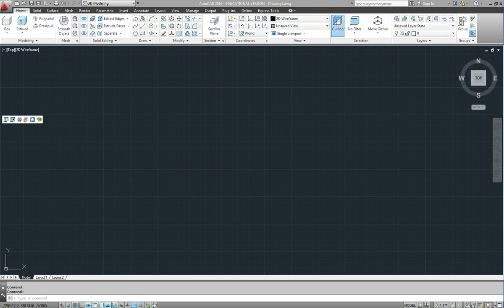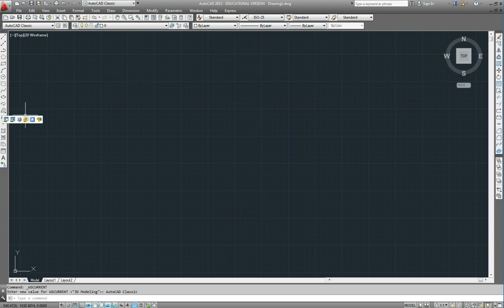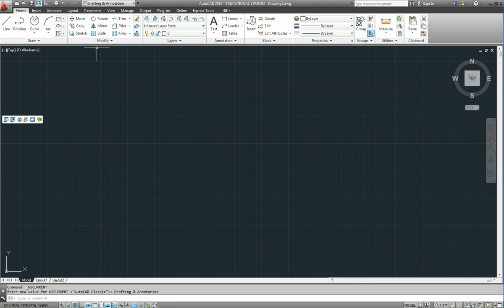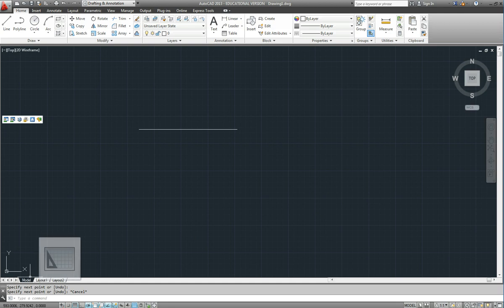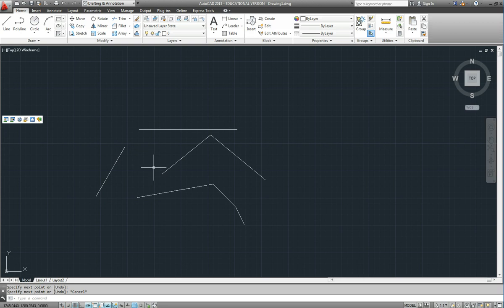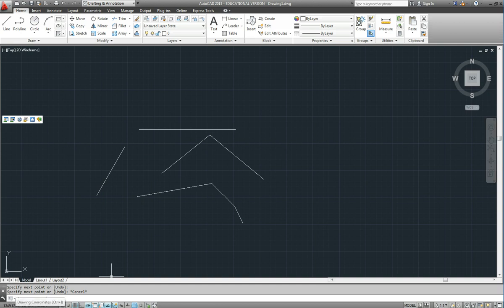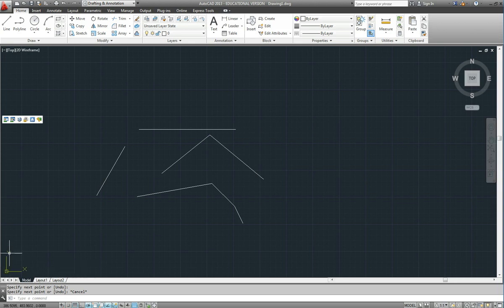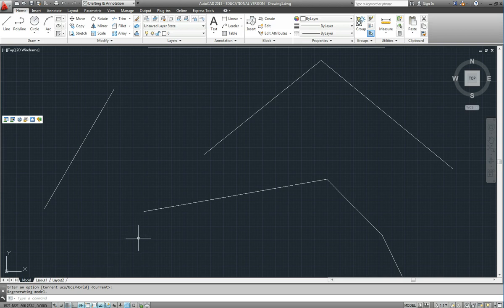Lesson 01 1 Autocad Interface